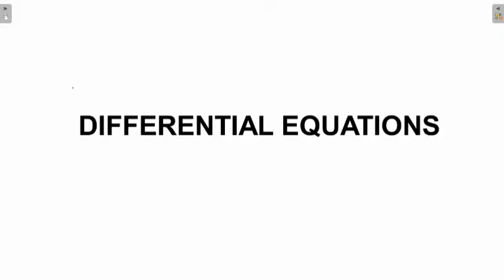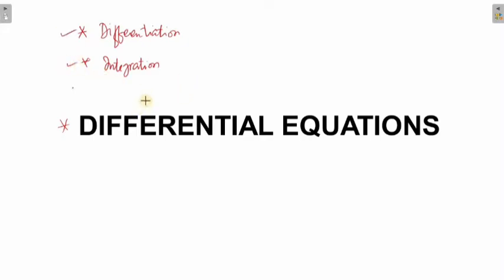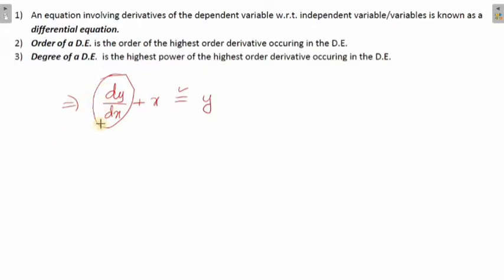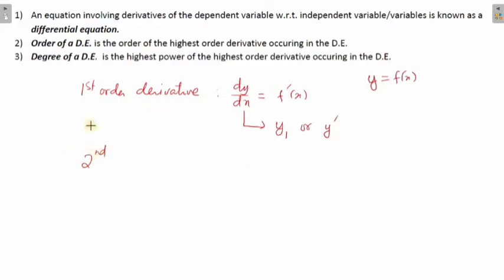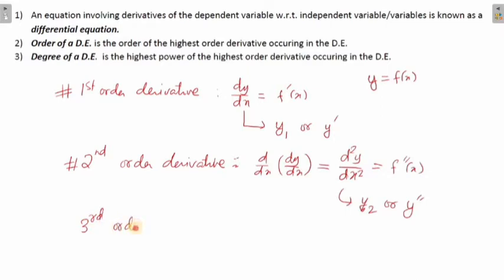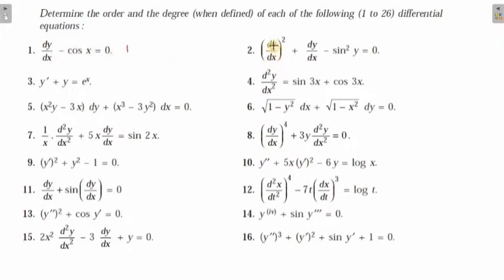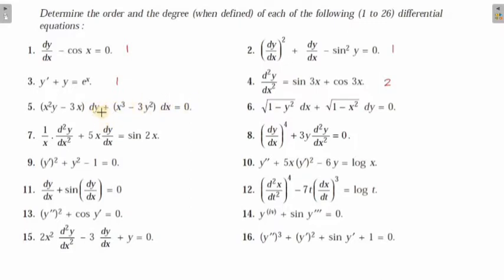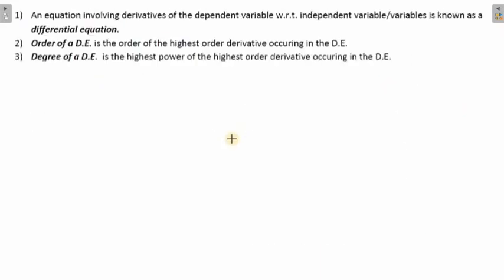Class 12 Differential Equations |Part 1